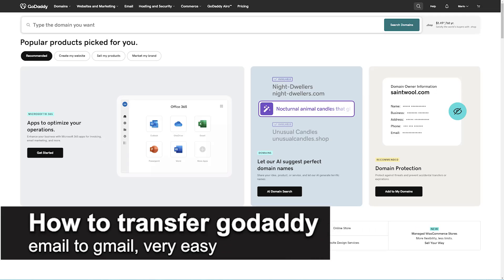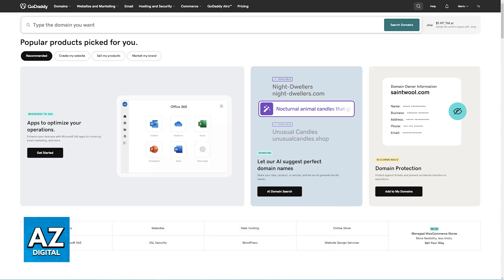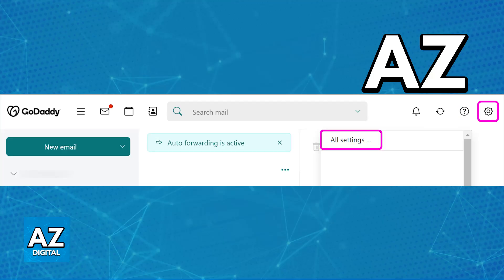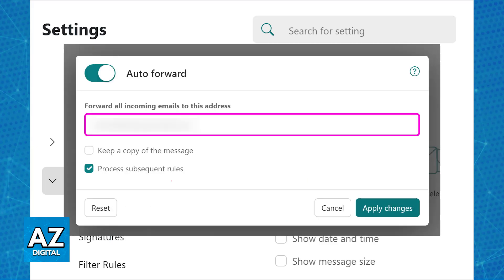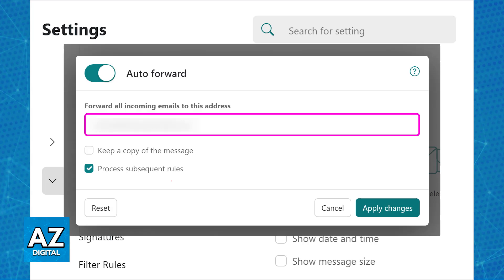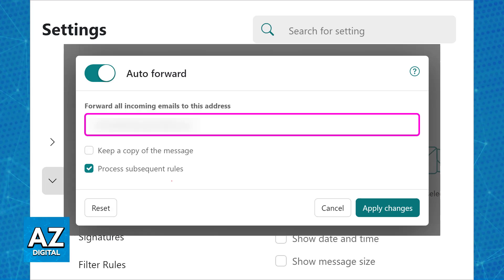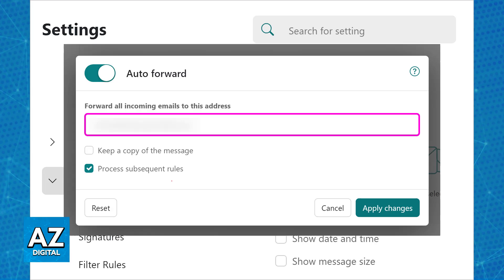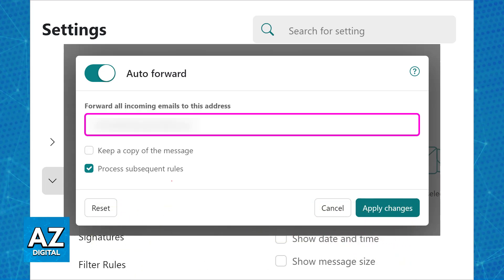How To Transfer GoDaddy Email to Gmail (2025) - Step by Step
In this video I will clear your doubts about how to transfer godaddy email to gmail, and whether or not it is possible to do this.